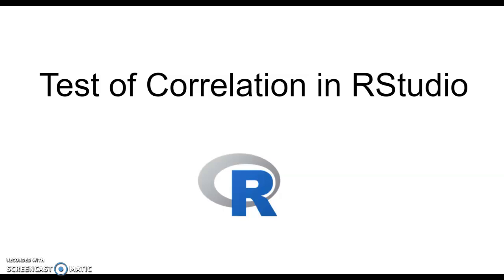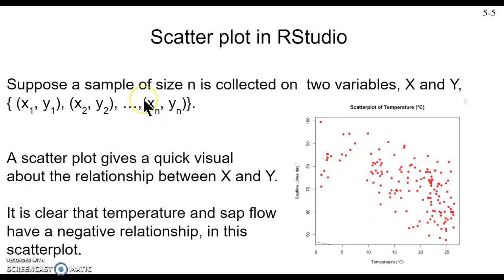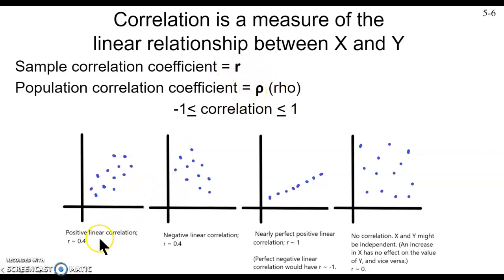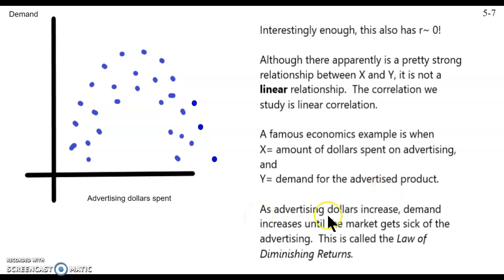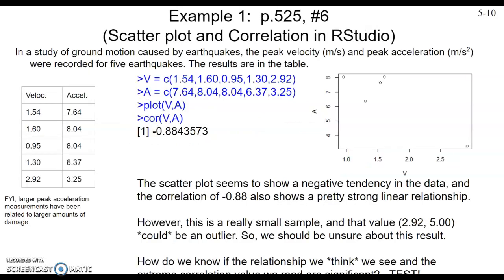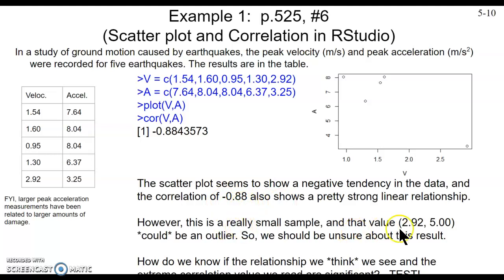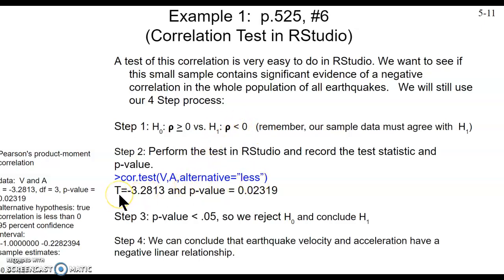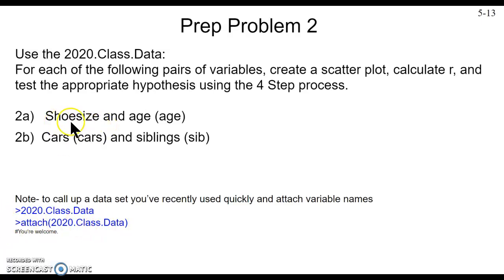7.1 Prep Video